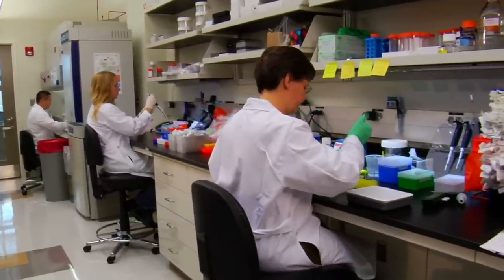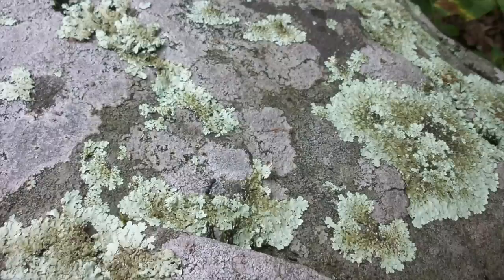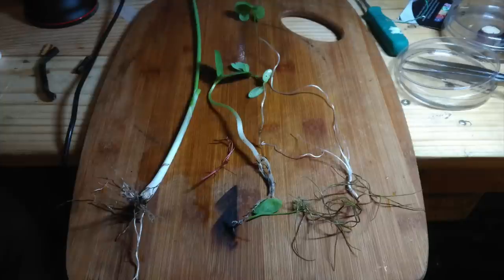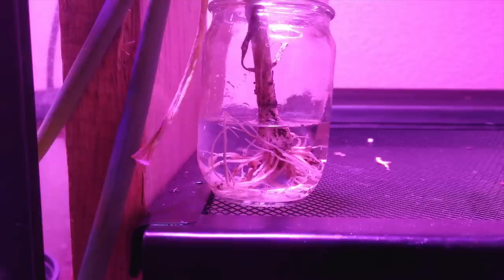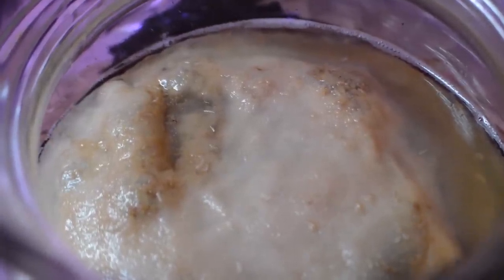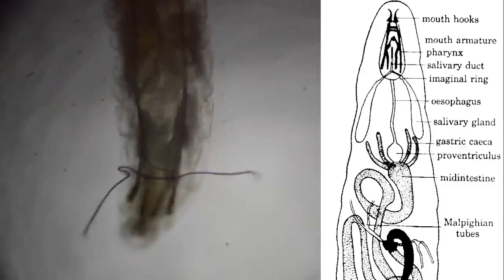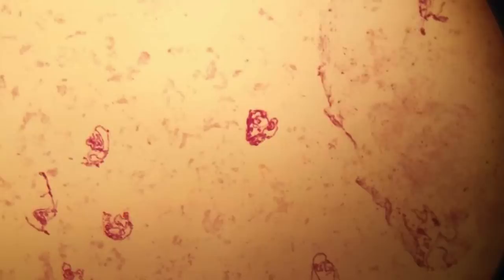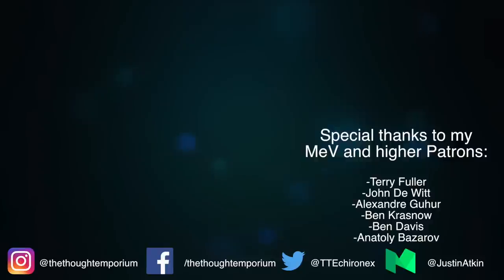The Experiment That Discovered DNA By Accident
Lichen are weird organisms to begin with, but what you probably didn't know is that they are the source of dyes that helped kickstart modern biology and chemistry.

One such dye, made from a lichen called Roccella tinctoria is especially useful as it can stain DNA, elastic fibers, copper proteins and more. Early biologists used it in a series of experiments that helped pave the way to where we are today.

The dye was responsible for the discovery of the nucleus, chromosomes and even helped confirm inheritance patterns described by Mendel.

In this video we use the dye to preform 2 experiments. We visualize the steps of mitosis in onion roots tip squashes, and polytene chromosomes in fruit fly larva.